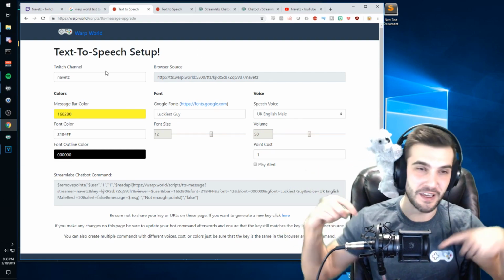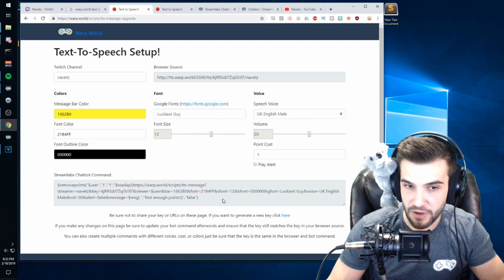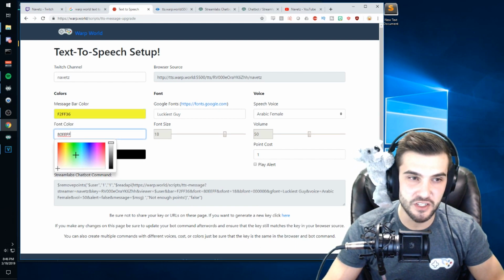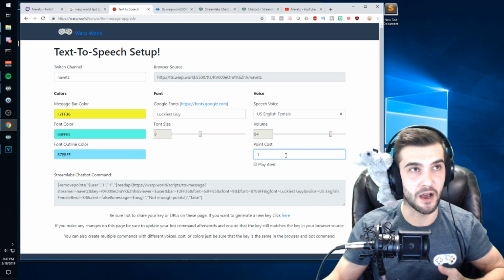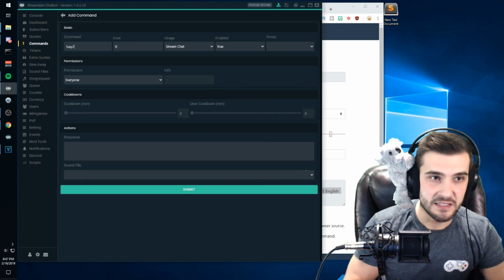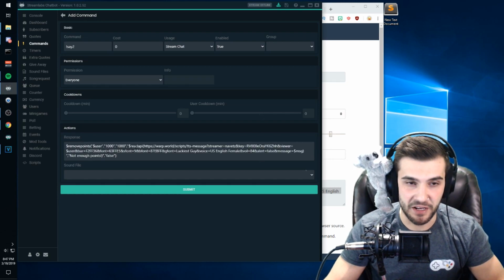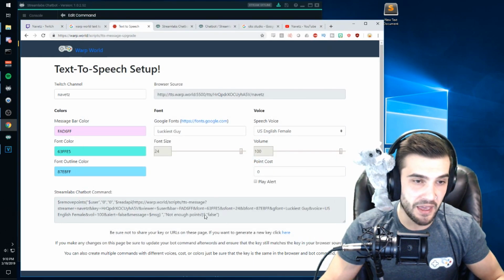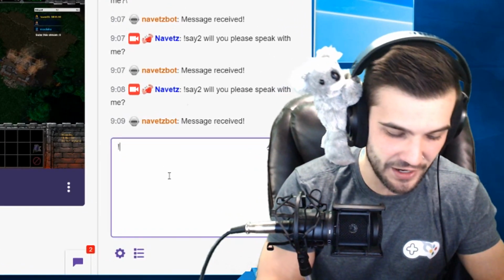How to Easily Setup a Text to Speech command for your Twitch Viewers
Setup a text to speech command using the Warp World Text to Speech service. It's simple and easy. This requires the use of streamlabs chatbot to work.

Process:

1) Download/Setup Streaming software
2) Download/Setup Chatbot
3) Go to the warp world text to speech service and customize your settings.
4) Copy the browser source that is generated and add it as a new Browser source in your streaming software.
5) Copy the Chatbot command and add it as a new command in streamlabs chatbot.

Each time you update your settings you will need to update your chatbot command.